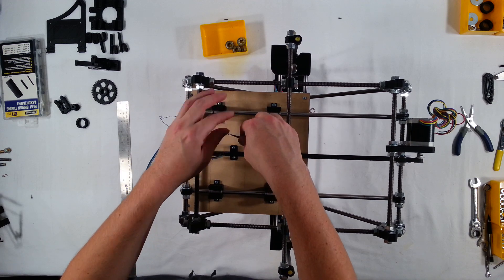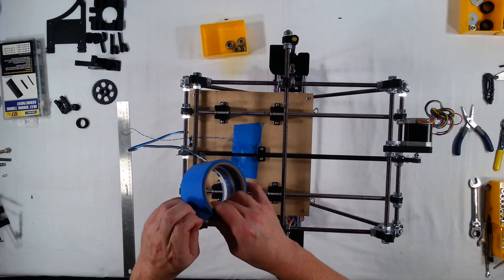RepRap Prusa Mendel Iteration 2 Assembly 12 - Heatbed Thermistor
This is the twelfth video of a set of assembly videos for the RepRap Prusa Mendel Iteration 2. This video demonstrates the assembly of the heatbed thermistor.

Check for more information regrading the kit used in these assembly videos.